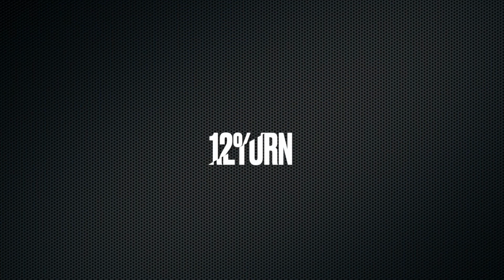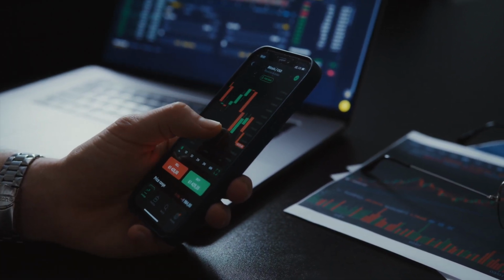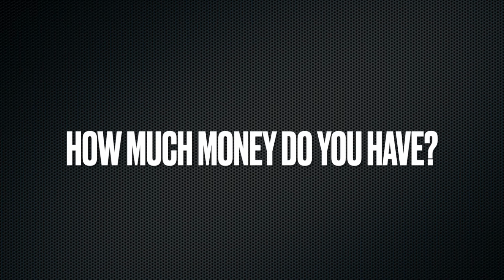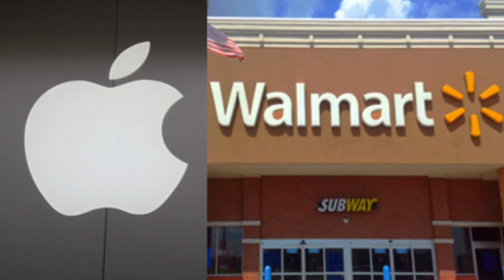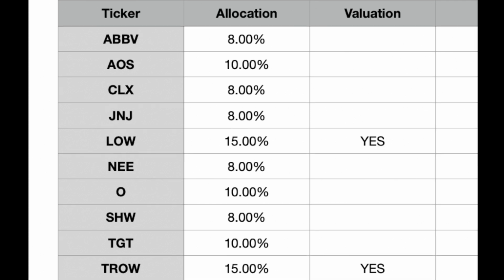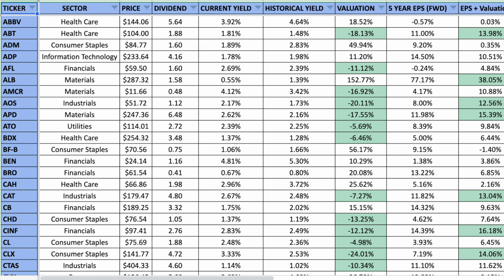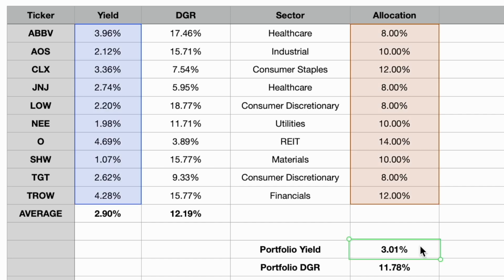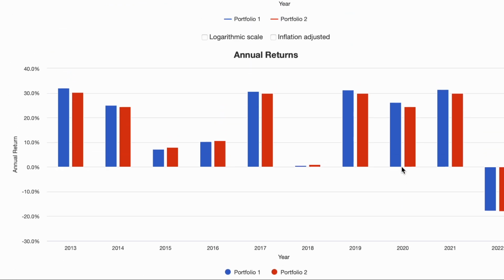How To Build A Dividend Portfolio From Scratch!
Do you want to build a dividend portfolio but don't know where to start? I want to share my thoughts on what you should think about and consider before you embark on this process. Maybe you already have a dividend portfolio but you're not content with how it's structured or performing. It always a good idea to evaluate your portfolio from time to time to make sure it aligns with your short and long term goals. Part of this episode talks about the things to consider but I also build a sample dividend portfolio as part of the process to show you how to do it. I hope you find value in this content.